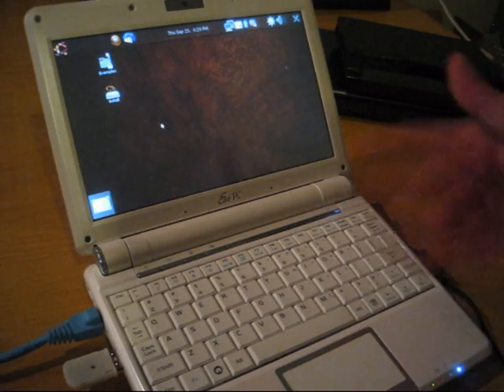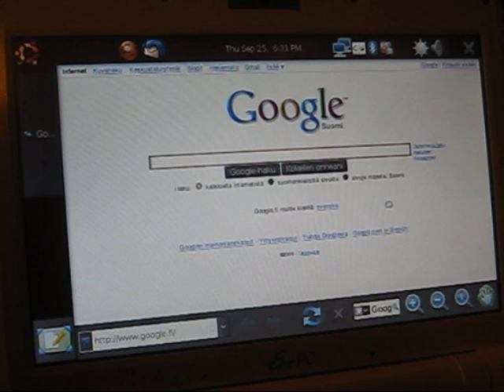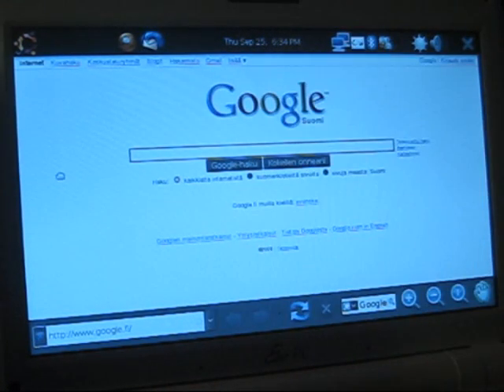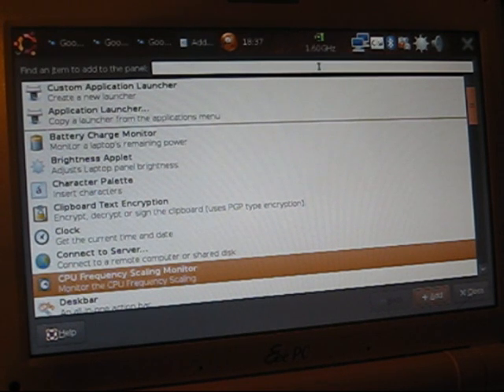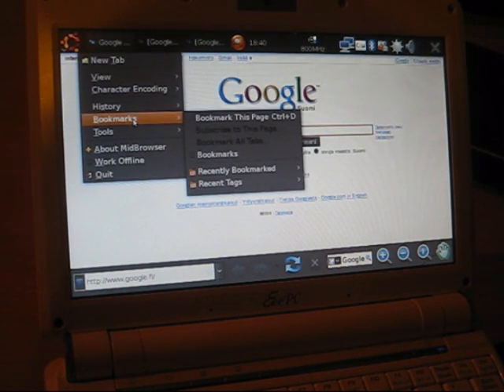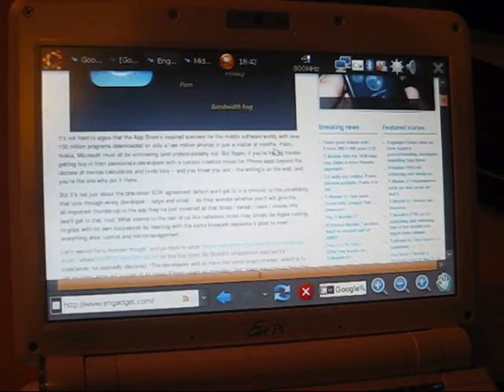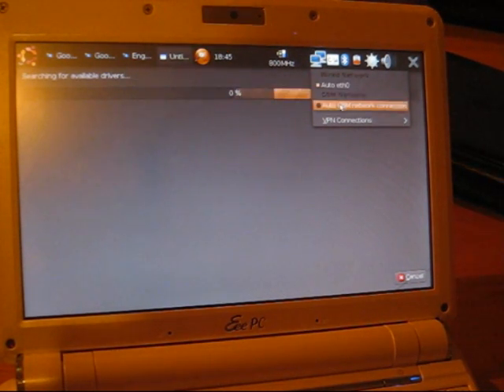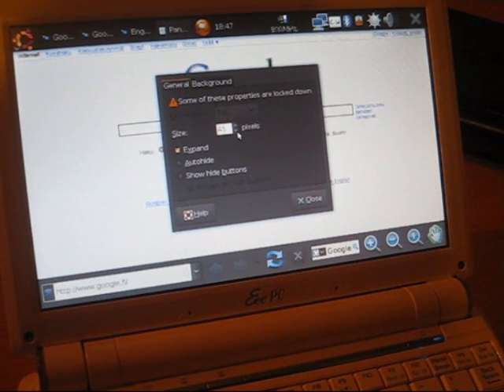Ubuntu Mobile on Asus Eee PC 901